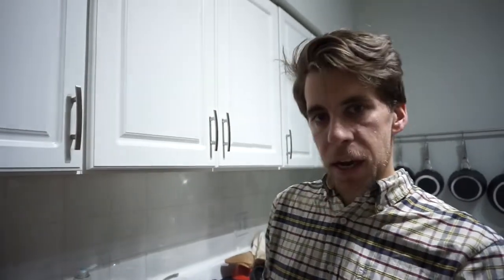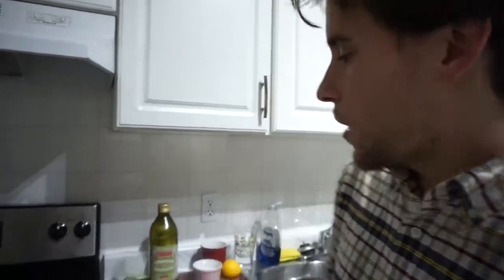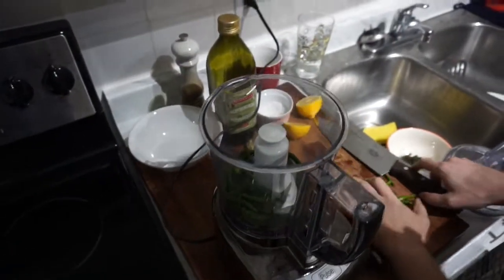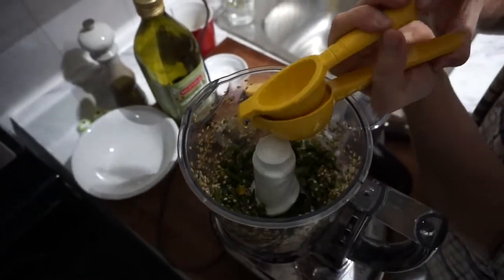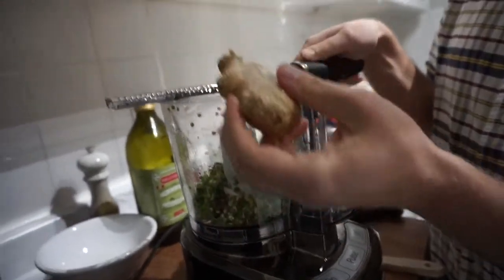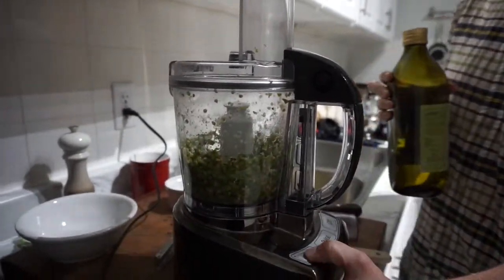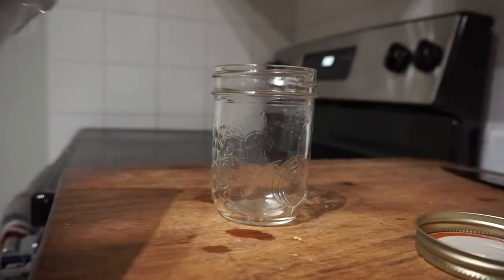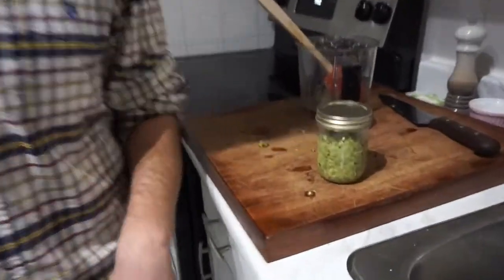Here's what to do with all those green chilis